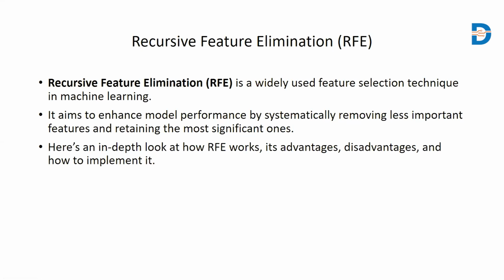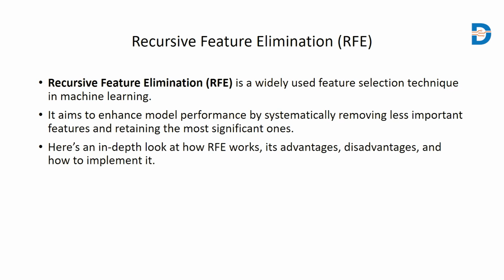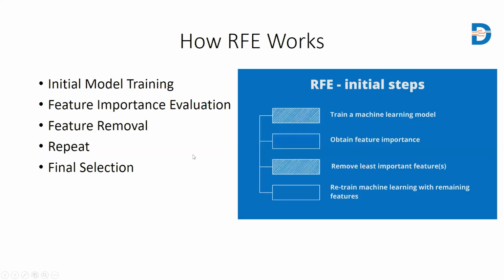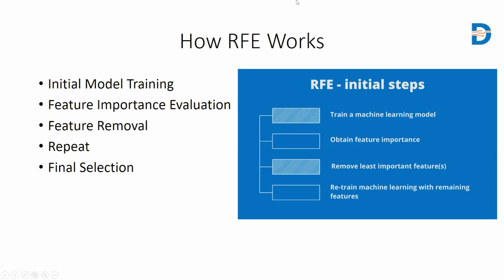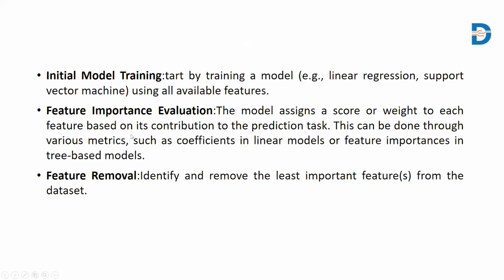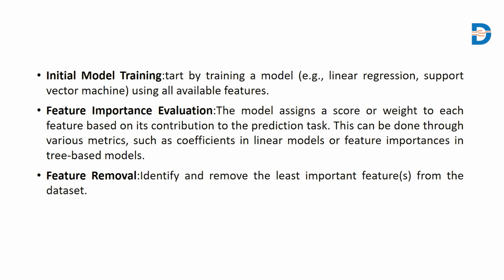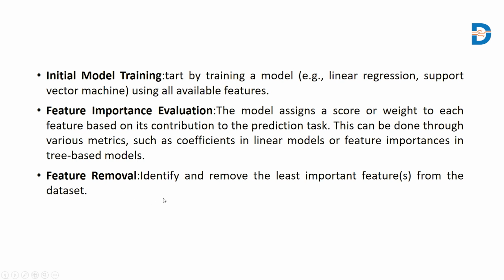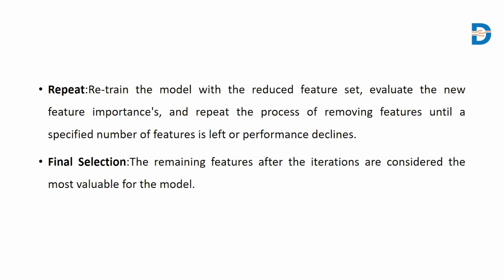Understanding Recursive Feature Elimination RFE Step by Step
Learn how Recursive Feature Elimination (RFE) works with a clear, step-by-step explanation. This video covers the concept, process, and benefits of feature selection in improving model performance. In the middle, we explore key ideas like machine learning, feature selection, model optimization, and scikit-learn implementation. Perfect for beginners and professionals looking to build efficient and accurate predictive models.